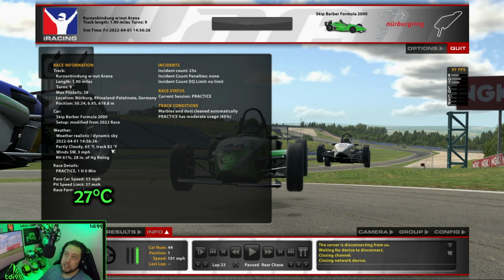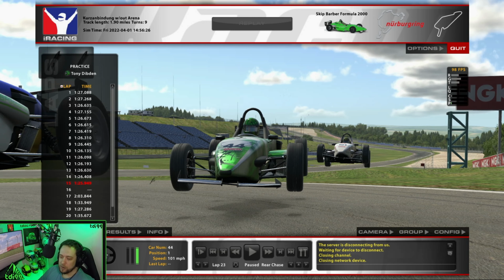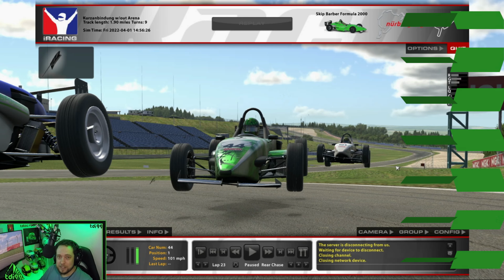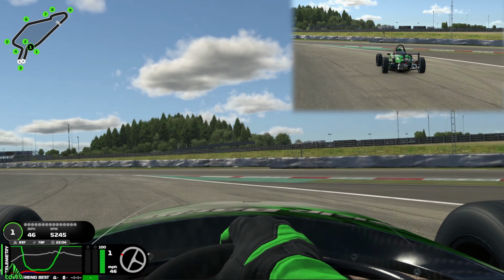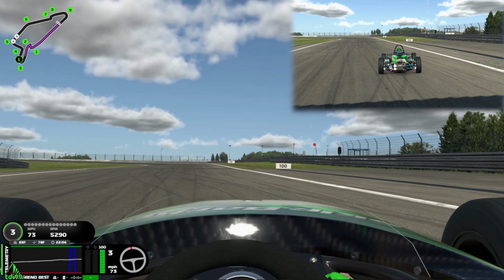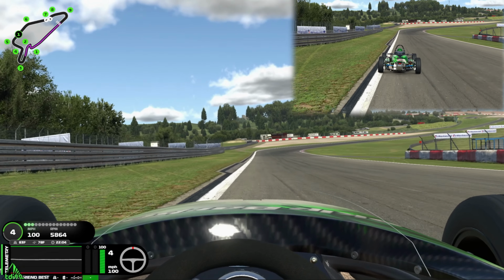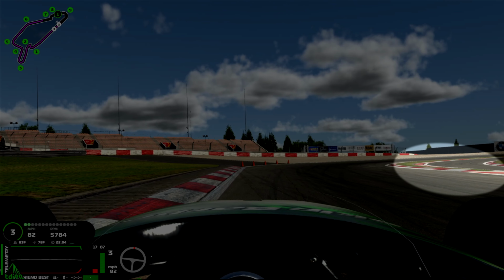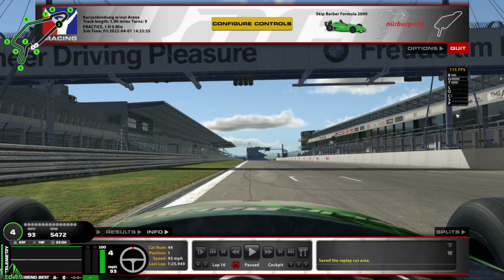iRacing Track Guide Nurburgring - Kurzanbindung | Skip Barber | 1:25.949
This week track guide is at Nurburgring - Kurzanbindung! With a 1:25.949

Intro - 0:00
Turn 1 (Yokohama-S) - 1:52
Turn 2  -  2:03
Turn 3  - 2:22
Turn 4 - 2:44
Turn 5 (Bilstein-Kurve) - 2:57
Turn 7&8 (Veedol-Schikane)  - 3:23
Cockpit Cam - 4:29
Chase Cam - 5:55

Intro/Track Conditions - 0:00
Turn 1 (Old Hall Corner) - 1:28
Turn 2 (Dentons) &3 (Cascades) -  1:41
Turn 4 (Fosters) - 1:55
Turn 8 (Druids Corner) - 2:30
Turn 9 (Lodge Corner)  - 2:58
Cockpit Cam - 3:48
Chase Cam - 4:53

My Setup:
Fanatec Shifter
3x 27in 144hz 1080 Monitors
1x 27in Monitor (for OBS & Fuel Calculator -  Second PC)
1x 7in Monitor (for Z1 Dashboards - Second PC)
CrewChief

MY PC:
32Gbs DDR4 Ram
Gigabyte RTX2080

Recording + Streaming PC:
Gigabyte B450M
16Gb DDR4
Gigabyte GTX1080
240GB M.2 SSD (OS)
256GB SSD (Recording)